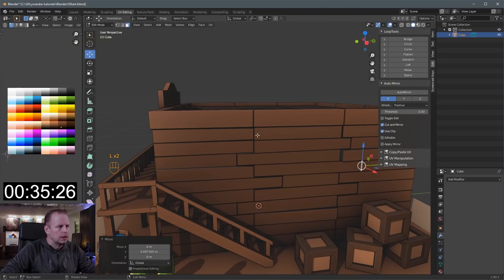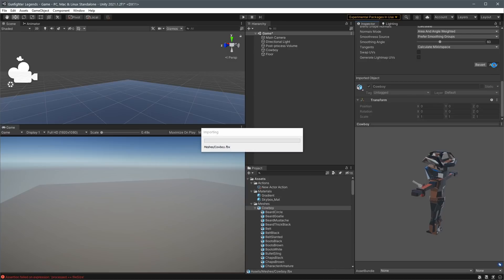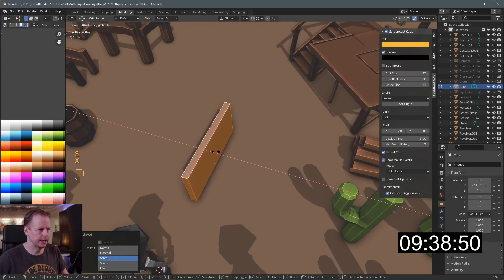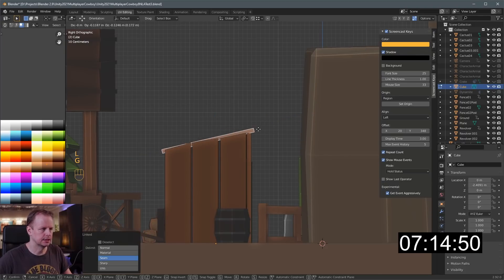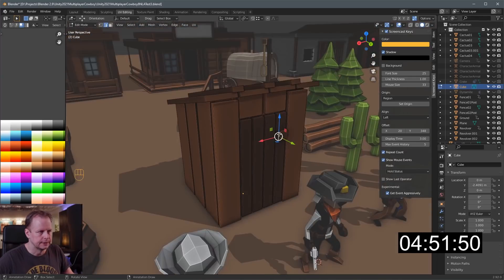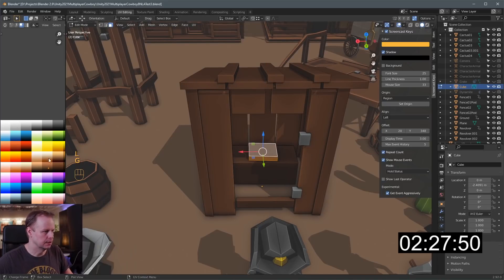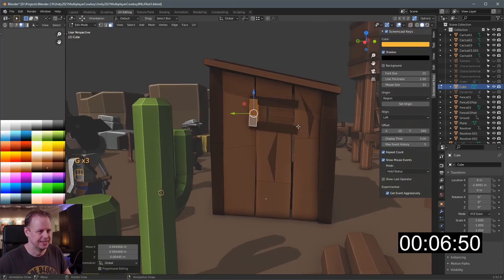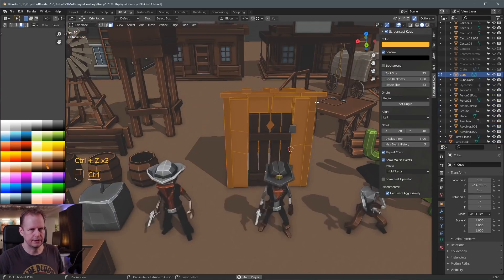Let's model an OUTHOUSE in 10 MINUTES (WHY?) - ep. 69 - Blender 2.92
In this video I'll model an outhouse in 10 minutes - let me tell you why :)